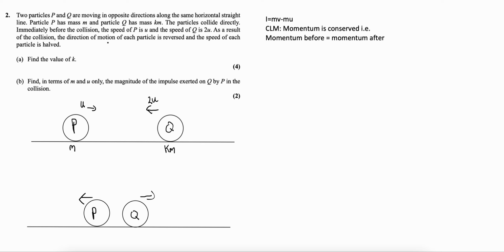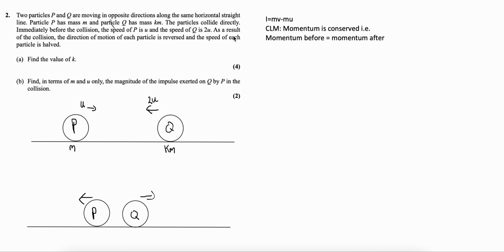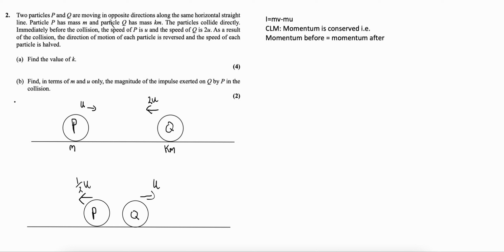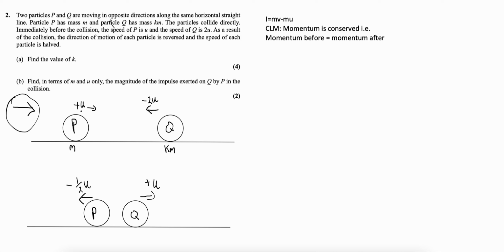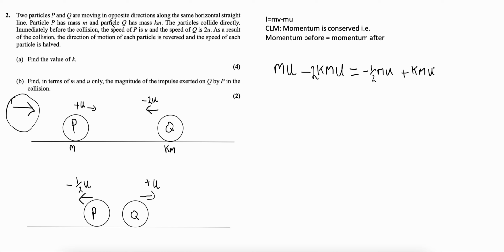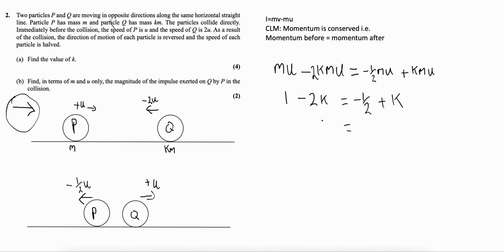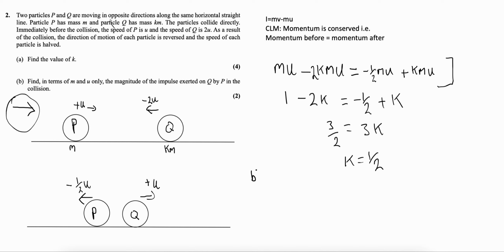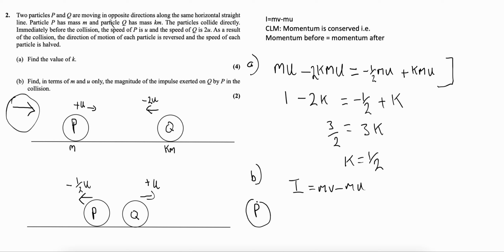Specimen M1 Q2 Ch 6 6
Edexcel IAL Mechanics Chapter 6, Momentum and impulse

Note: The final answer to part b should read I=3mu/2 as Impulse is always taken as positive.